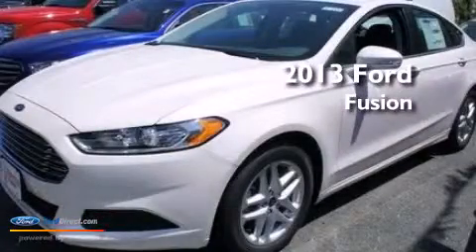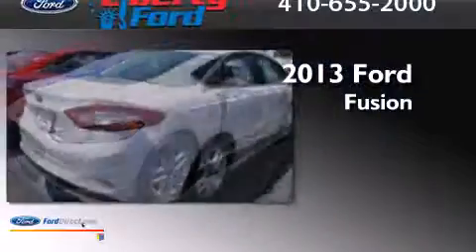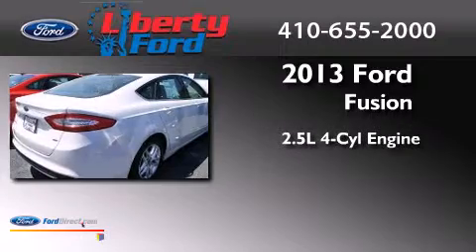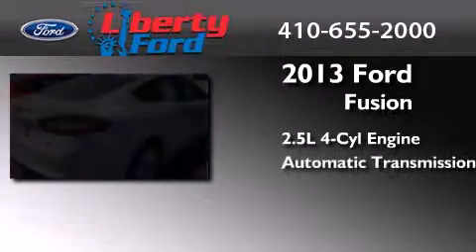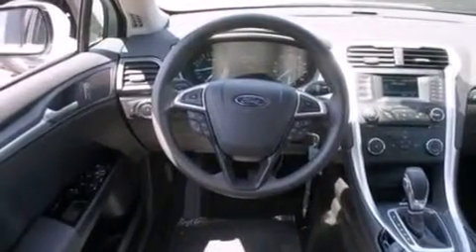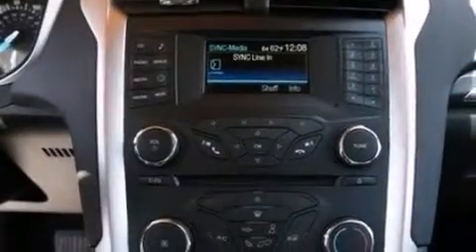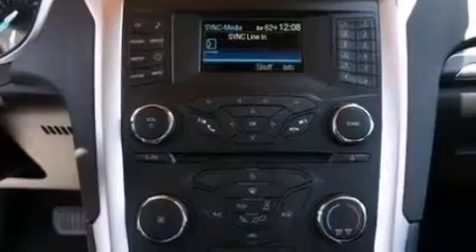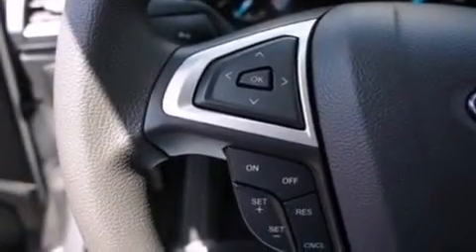2013 FORD FUSION Randallstown MD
We have been honored to serve the Randallstown MD area , we promise that your experience at our dealership will exceed your expectations ! Year : 2013 Make : FORD Model : FUSION Engine : 2.5L I4 16V MPFI DOHC Trans . : AUTOMATIC Exterior : WHITE PLATINUM TRI-COAT METALLIC Miles : 238 Interior : CHARCOAL BLACK Stock : 13366 Liberty Ford Liberty Ford Randallstown , MD 21133